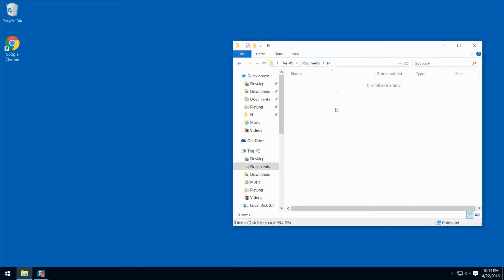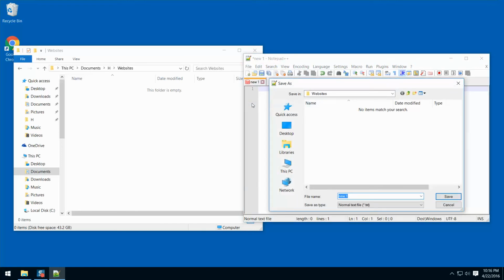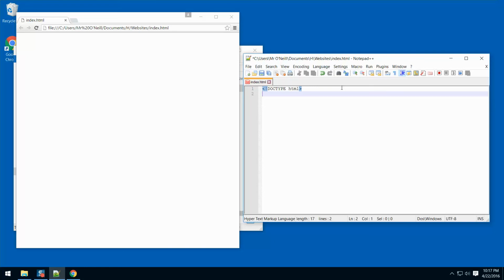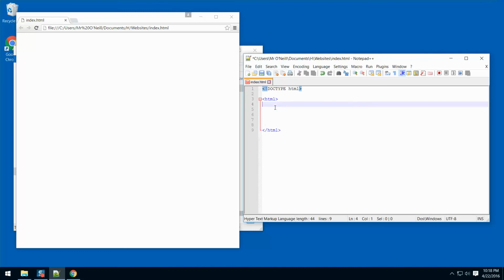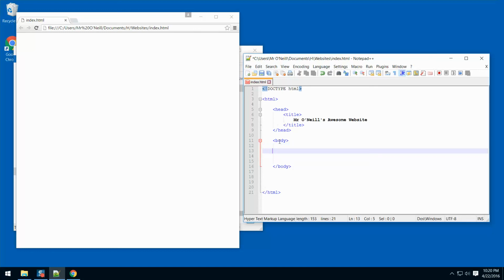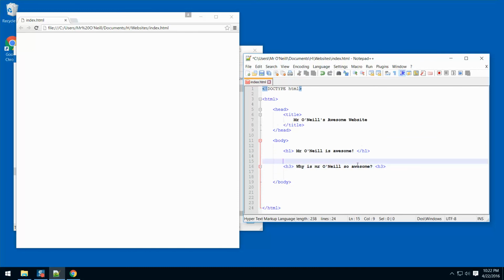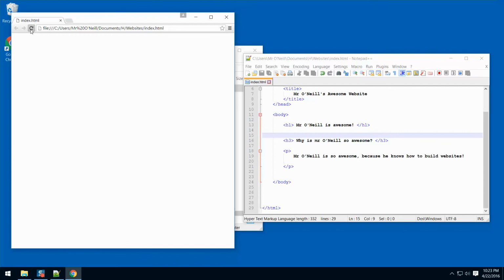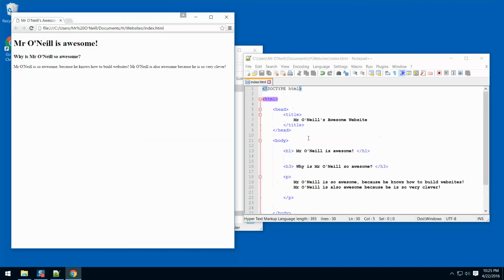Year 6 Web Development - 1 Intro to HTML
Year 6 Web Development - Intro to HTML